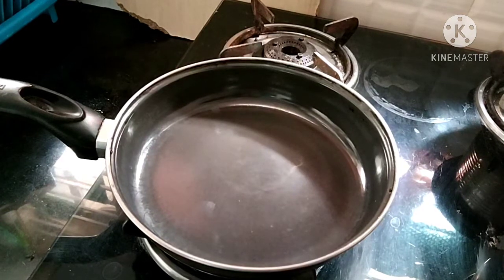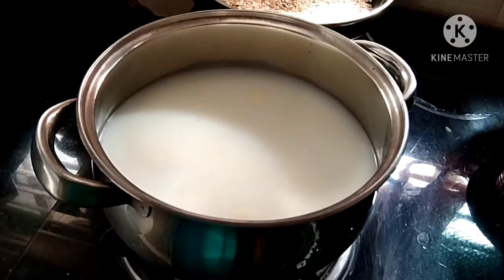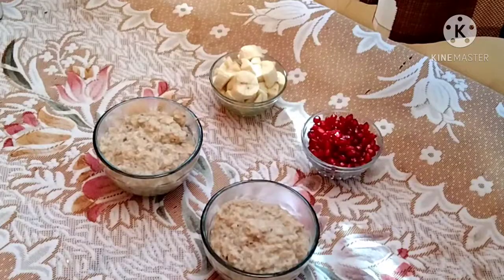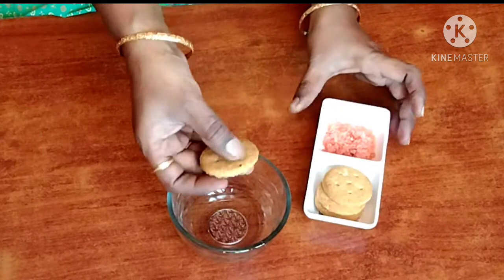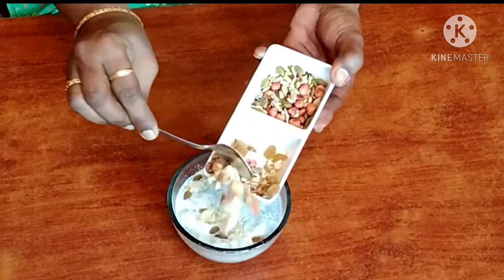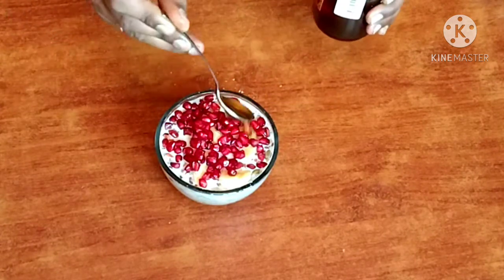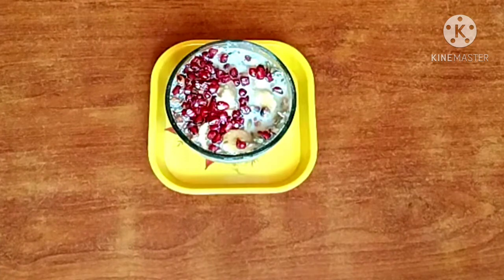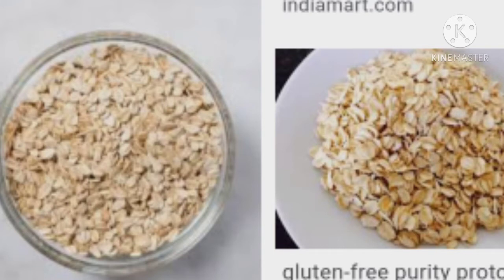1 ಬೌಲ್ ಓಟ್ಸ್ ಇದ್ದರೆ ಆರೋಗ್ಯಕರವಾದ ಬೆಳಗಿನ ತಿಂಡಿ ರೆಡಿ|ಆಶಾ ರಾಜ್